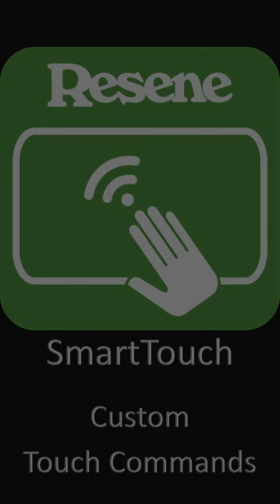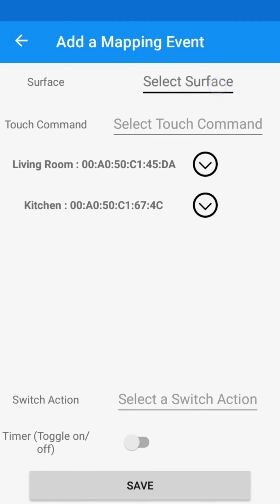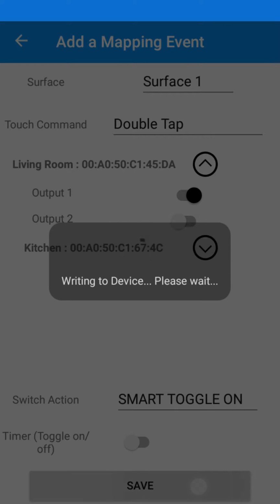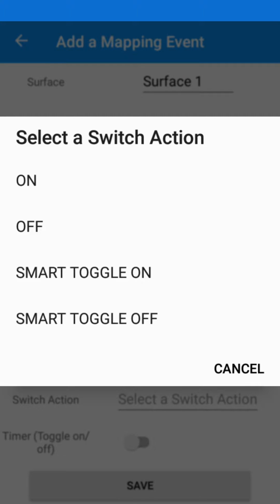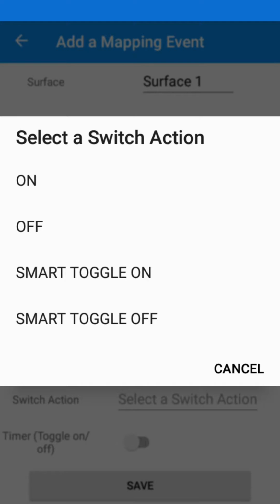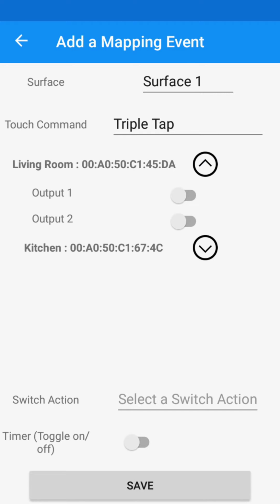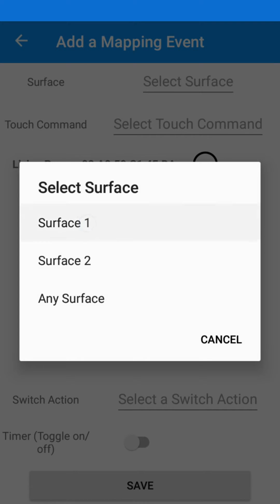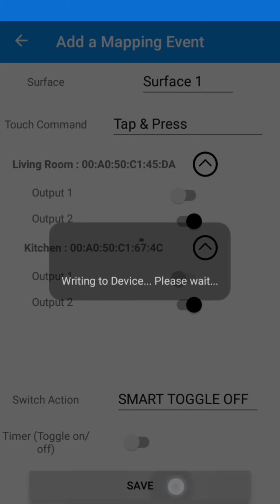Mapping Customisation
Description